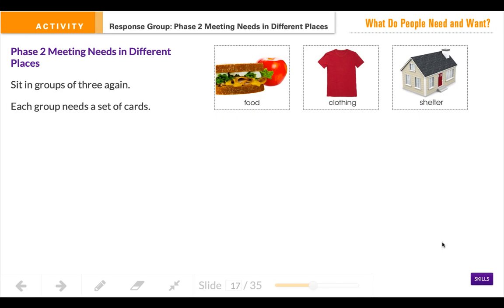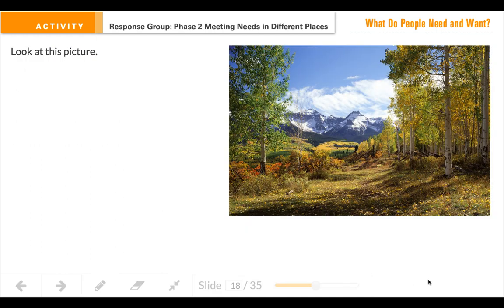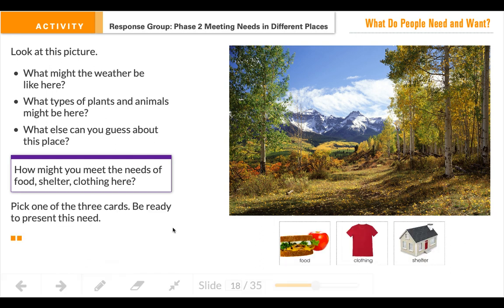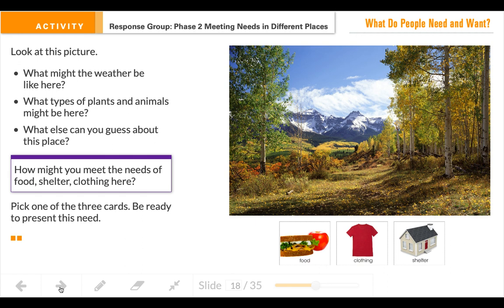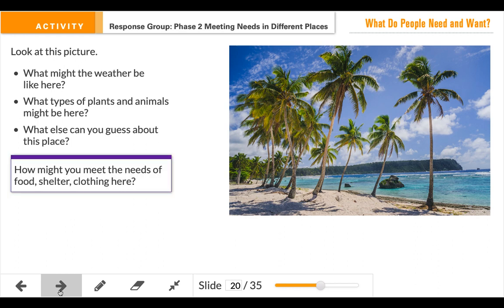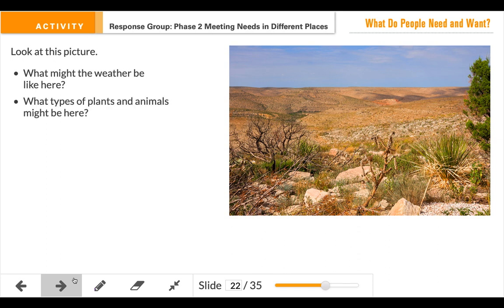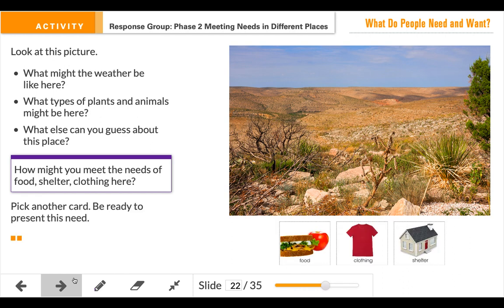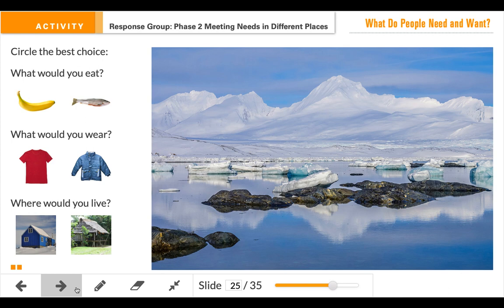Needs and Wants : Day Two